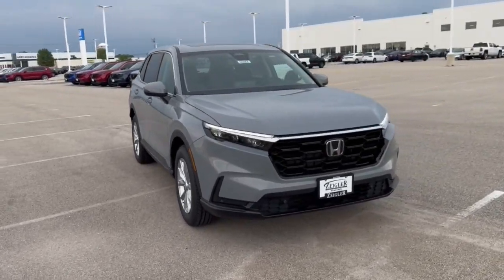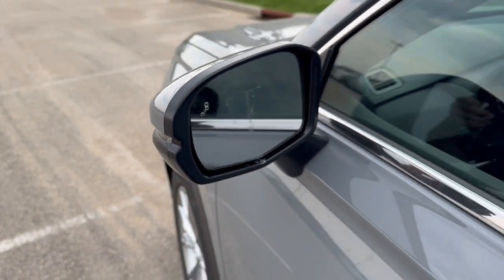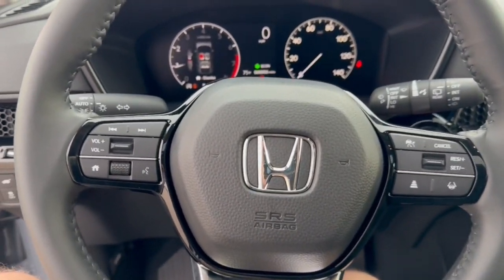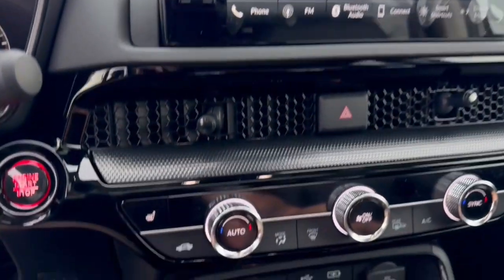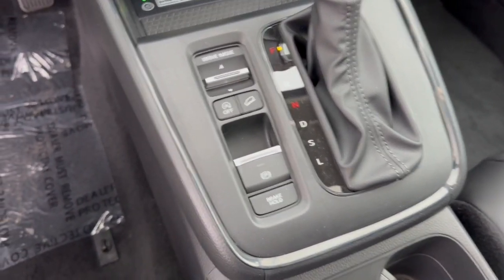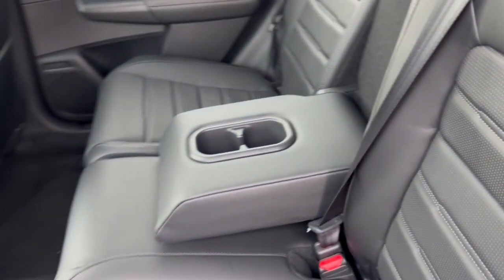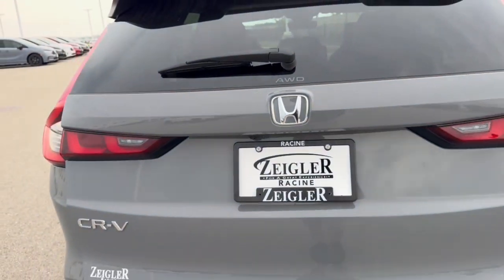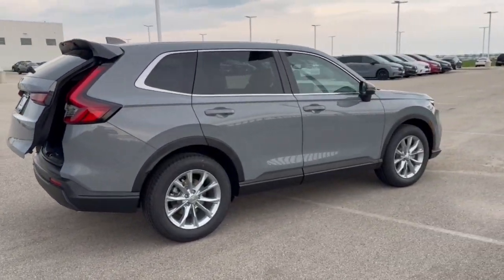2025 Honda CR-V EX-L Mount Pleasant, Racine, Kenosha , Burlington, Milwaukee WI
New 2025 Honda CR-V EX-L available at Zeigler Honda of Racine located in 1701 SE Frontage Rd, Mt Pleasant, WI, 53177. Servicing the Mount Pleasant, Racine, Kenosha , Burlington, Milwaukee area.

CR-V